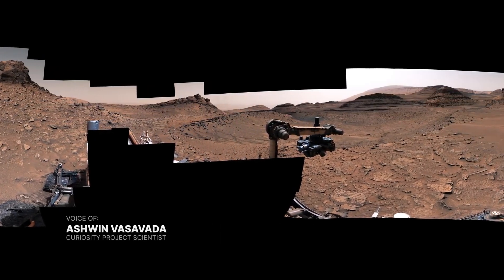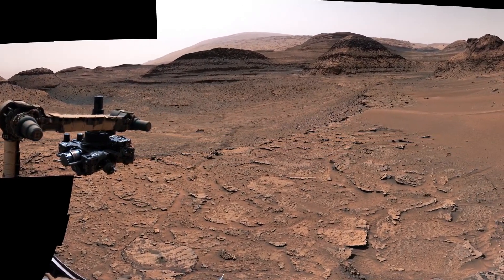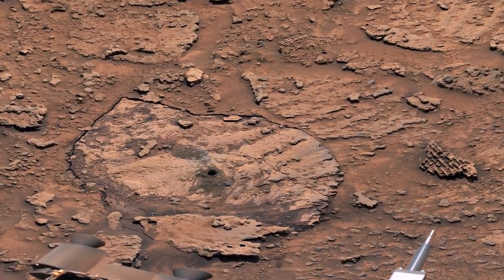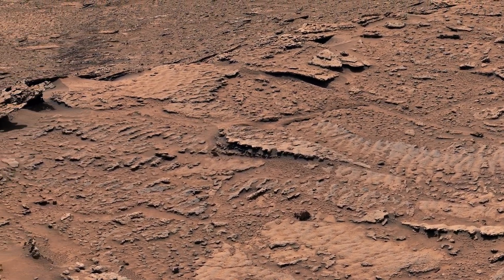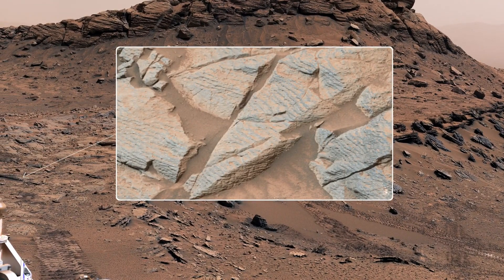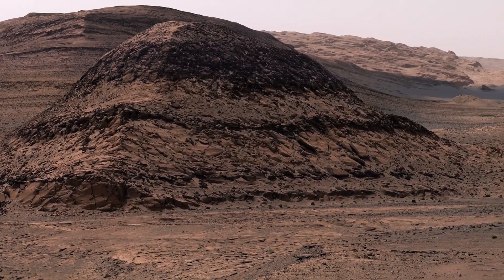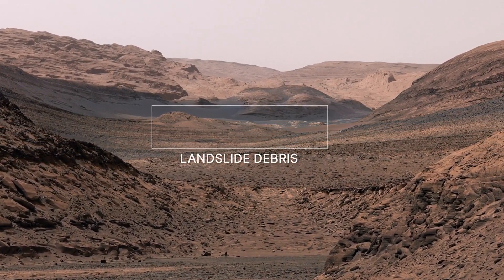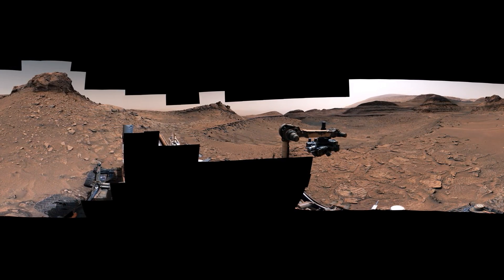Curiosity discovers evidence of water on ancient Mars with ripples and landslide debris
NASA's Curiosity rover has found evidence of water on ancient Mars with "rippled textures" and "landslide debris" in the foothills of Mount Sharp.

Credit: NASA/JPL-Caltech